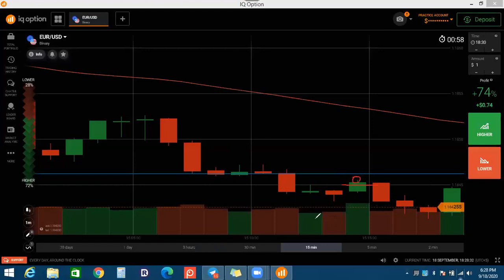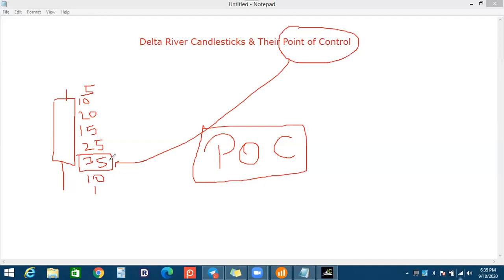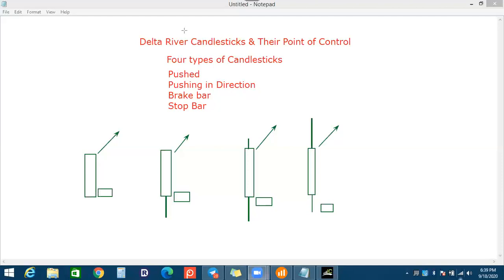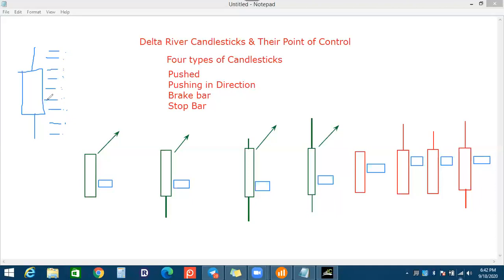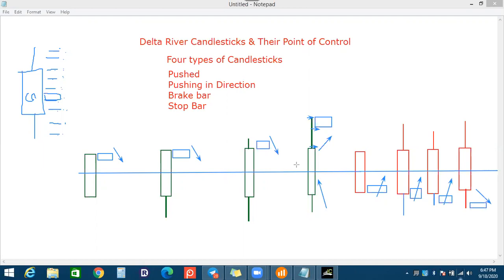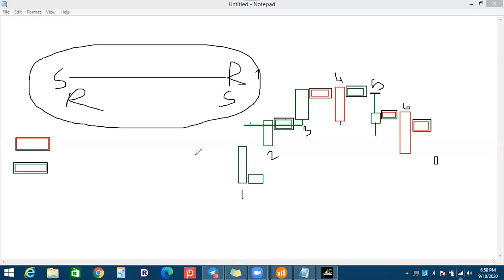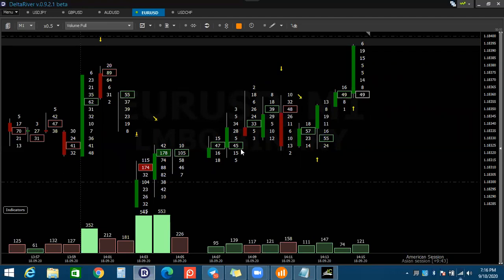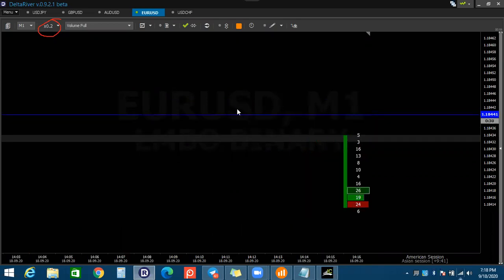Delta River Complete Training